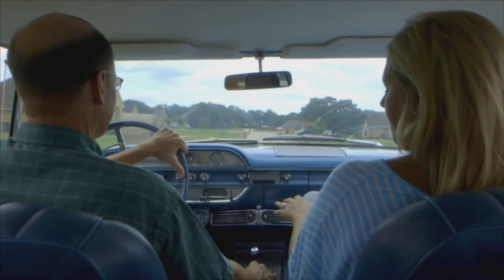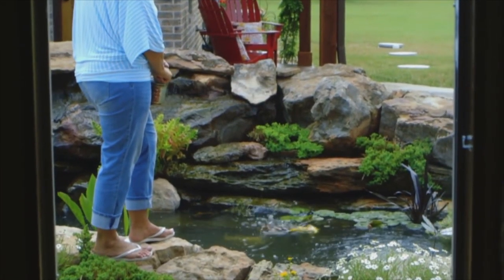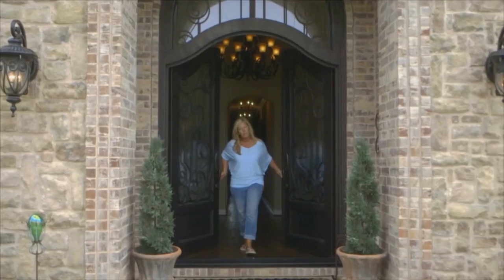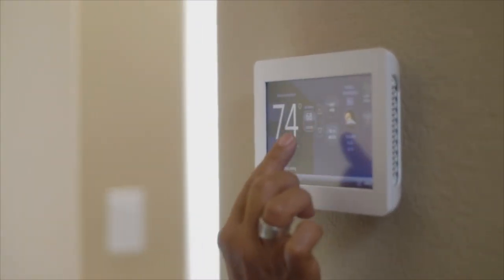Importance of Indoor Air Quality | SuperTech HVAC in Timonium MD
See how the Weber family's quality of life changed after installing a Lennox® PureAir™ System in their home.

SuperTech HVAC Services, Inc. is a locally owned and operated HVAC business that serves the entire Baltimore and Maryland regions. Over the years, we have grown and expanded our business, but we have still kept our original values. If you choose to partner with us, you will get the best of both worlds – the resources and proven expertise of a larger HVAC company with the personal touch of a smaller one!

The SuperTech team promises prompt, personal, and professional service at affordable rates. We believe that everyone deserves to feel comfortable whether they are at home or work, and we provide both residential and commercial services to help with that. We also are able to work with all brands, so no matter what your situation is, we are able to lend a hand. With a history of past successes including the Best Of Home Advisor award and the Super Service Award from Angie’s List, we are looking forward to experiencing even more success with you!

SuperTech HVAC
10 Gerard Ave suite 212, Lutherville-
Timonium, MD 21093